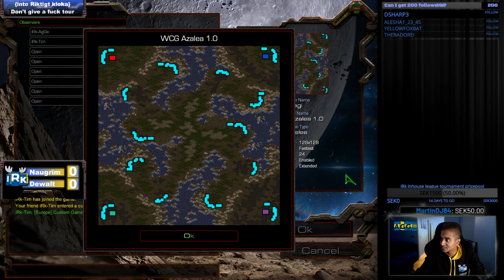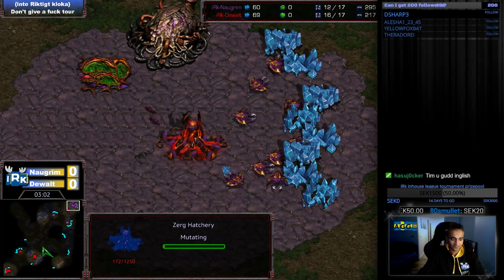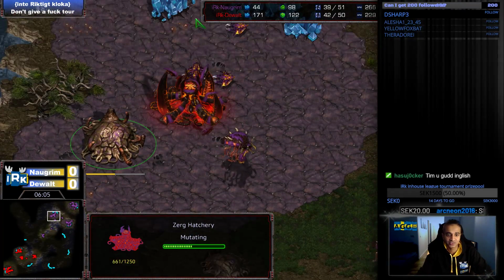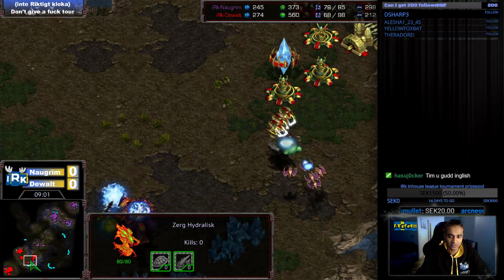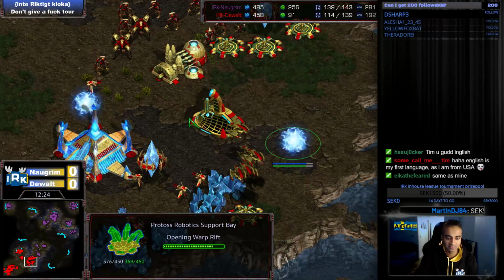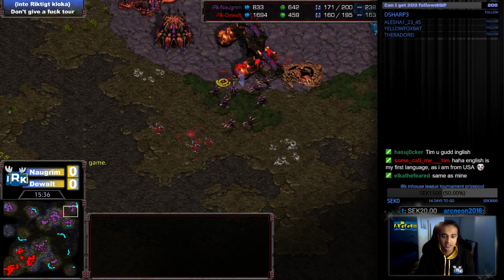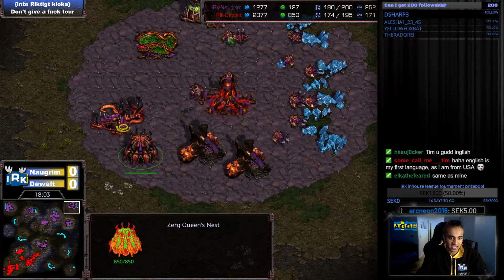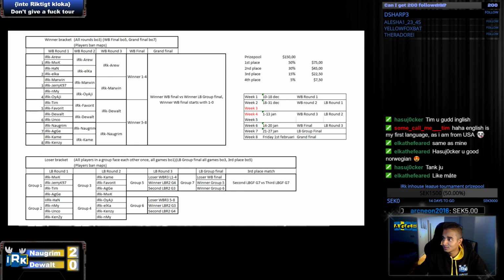iRk-AgGe - SC:rem - iRk inhouse tour cast - WB R3 Naugrim vs Dewalt